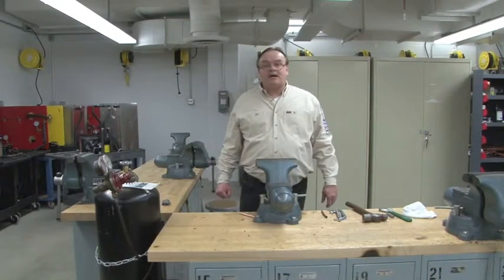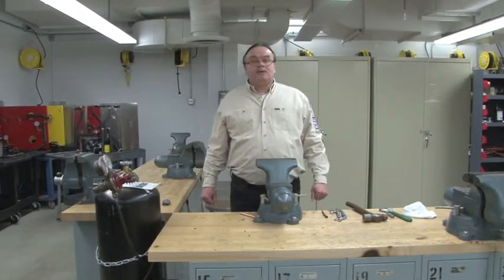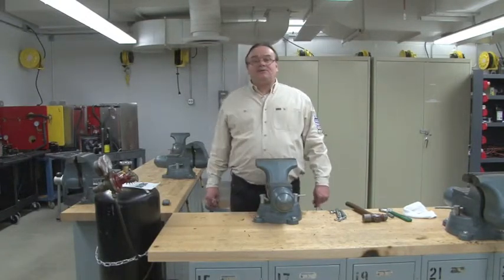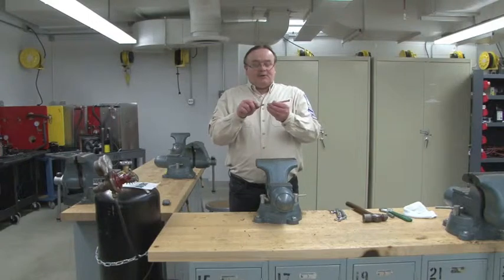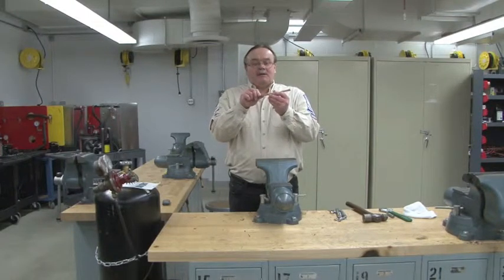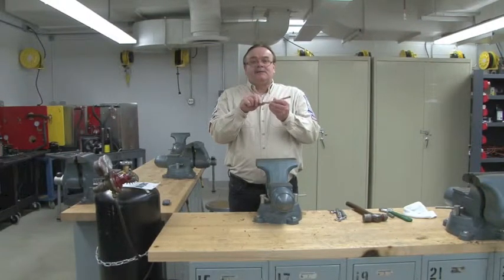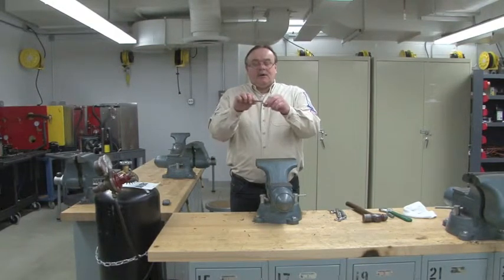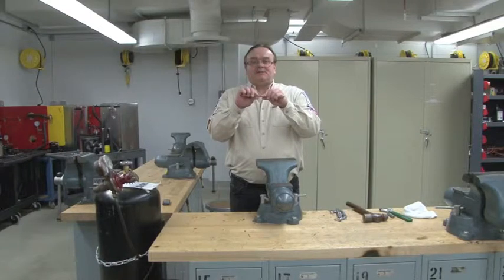Swaging copper tubing lab